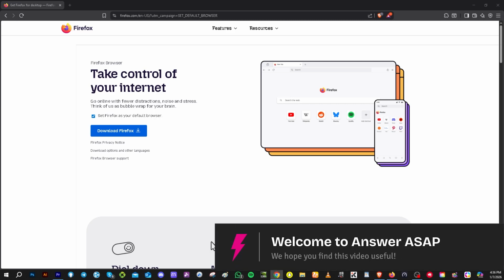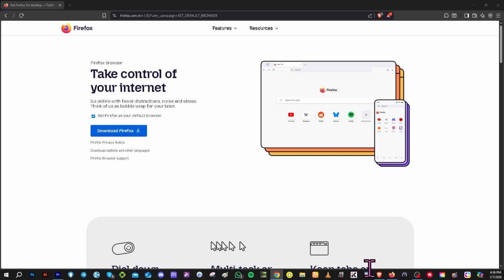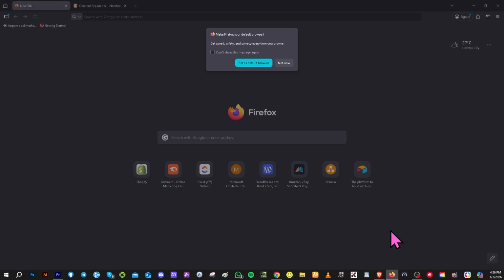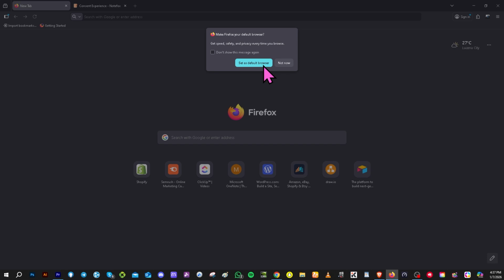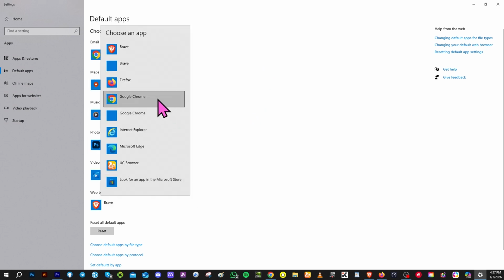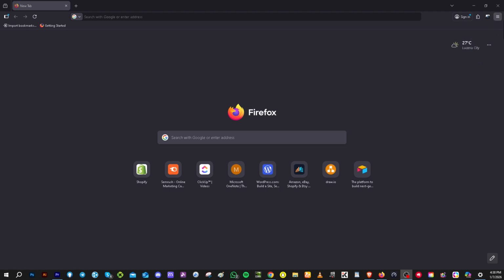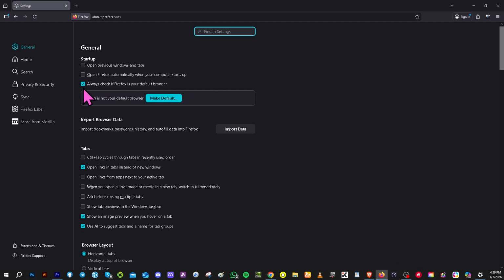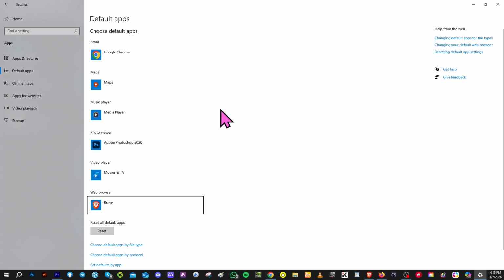How to MAKE Mozilla Firefox DEFAULT BROWSER (Step by Step) 2026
Discover how to set Mozilla Firefox as your default web browser on your device with our easy-to-follow guide. Please consider liking the video and letting us know if you have any comments, ideas or questions, we really appreciate any feedback! We have plenty of other tutorials on our channel so come and see if we can help you with anything else :)